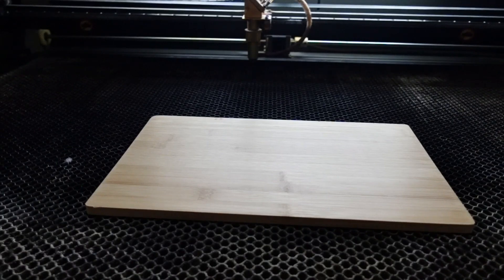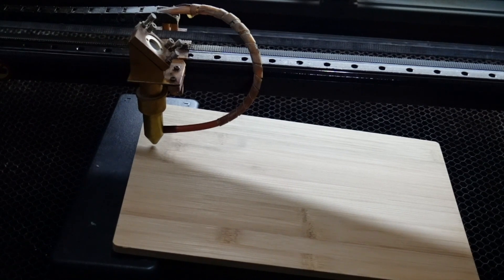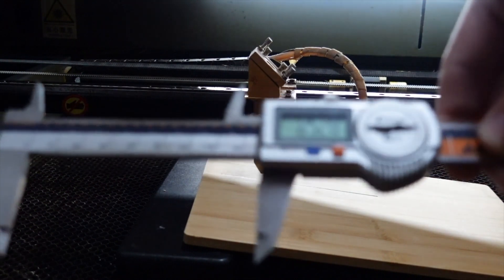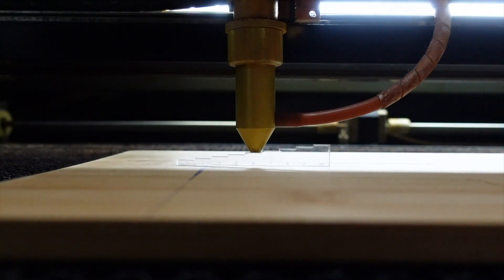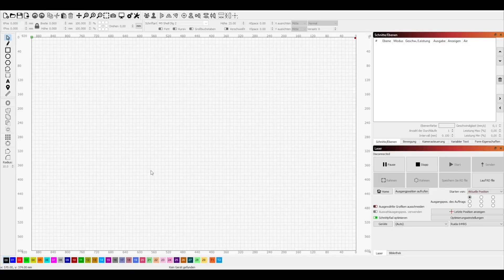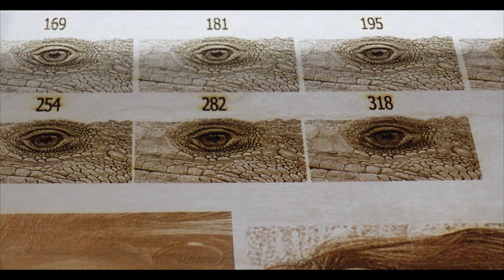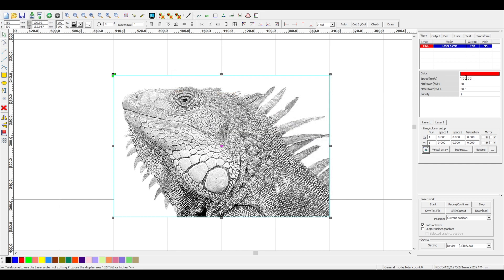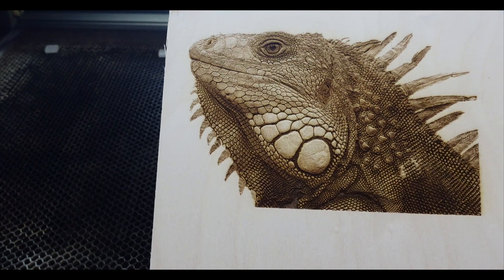Find the correct DPI value for your laser